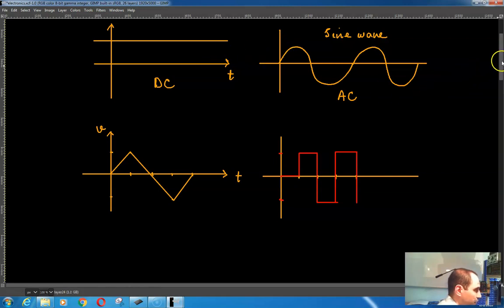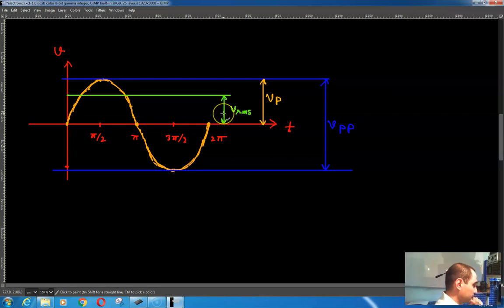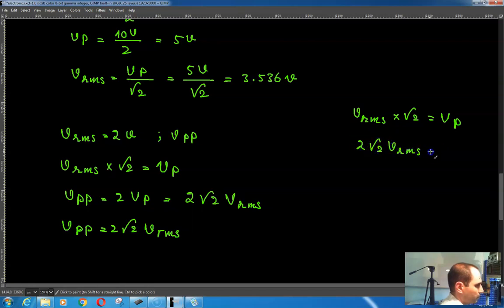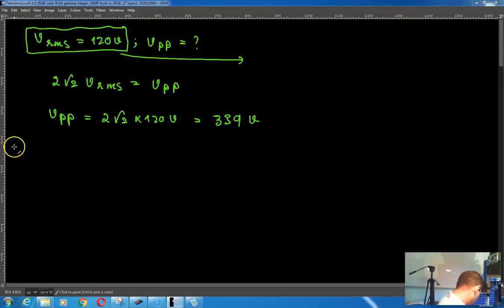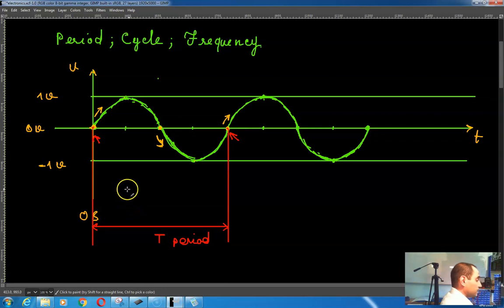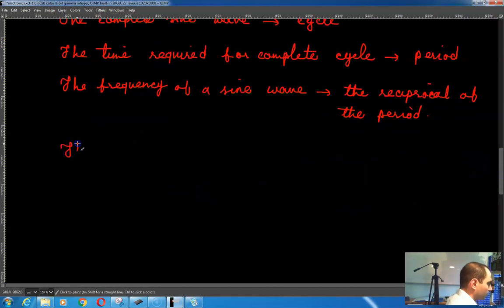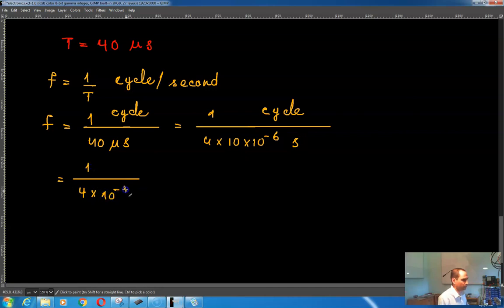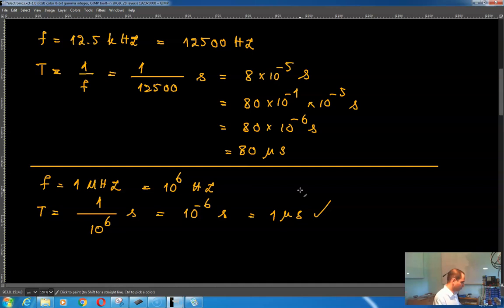Electronics – Sine Waves Amplitude and Time Calculations #47